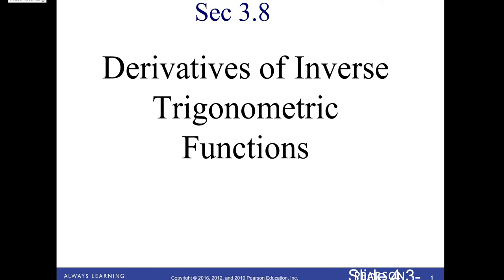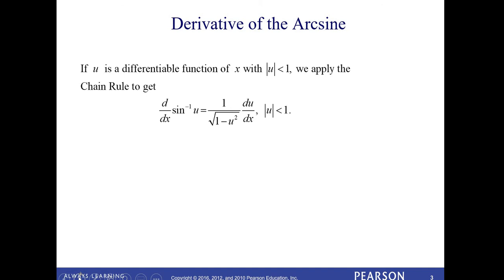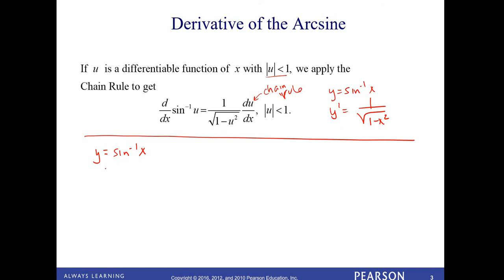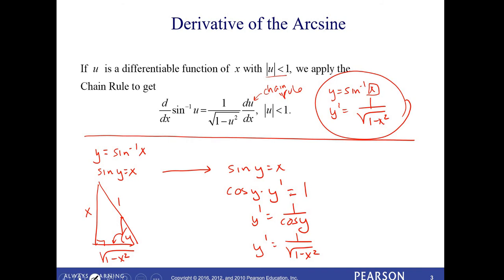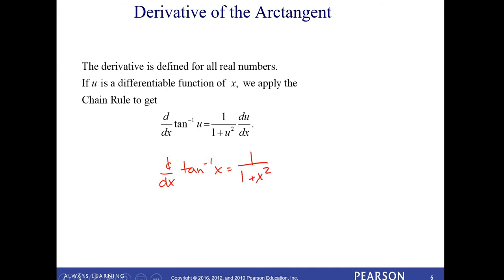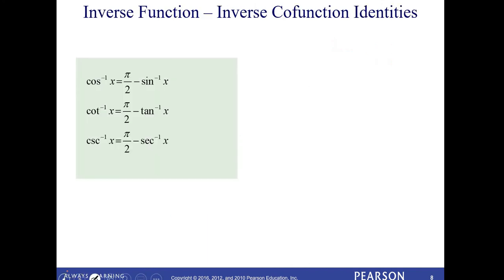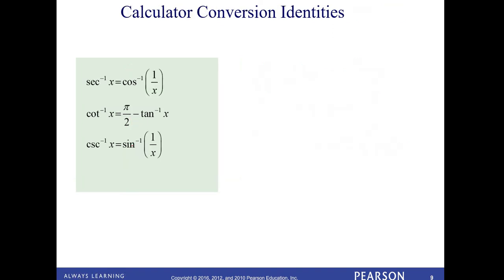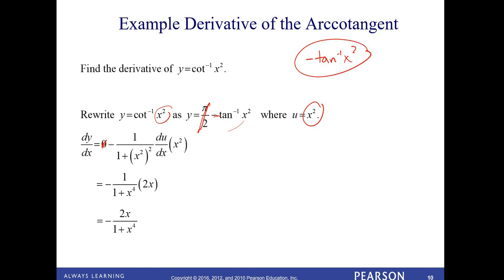AP Calc AB Sec 3.8